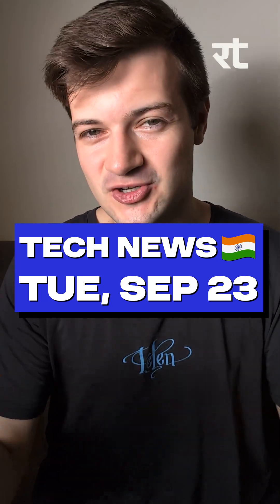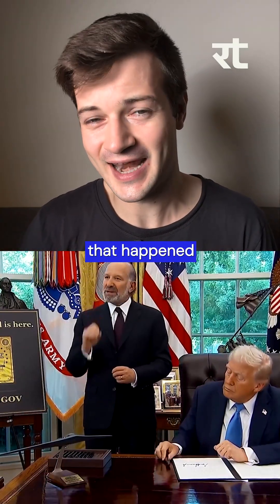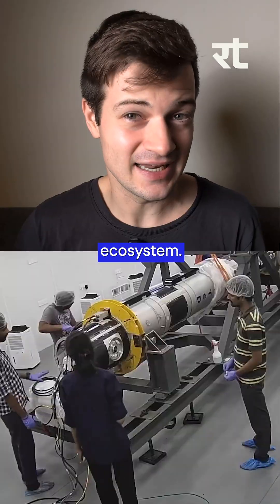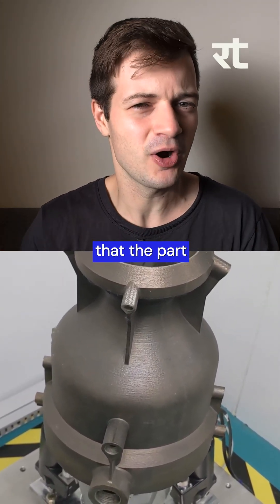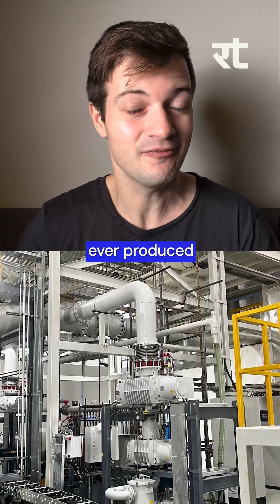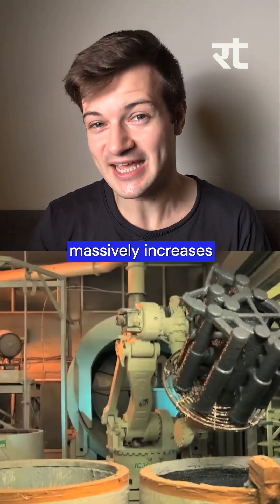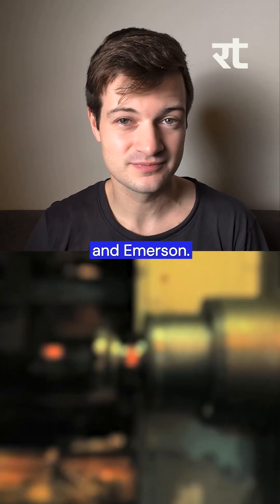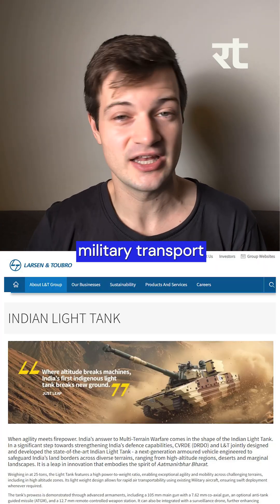Runtime | Indian Tech News | Tuesday, September 23rd, 2025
Welcome to Runtime’s daily Indian tech news roundup, hosted by Caleb Friesen. Today, AgniKul Cosmos opens India’s first facility for 3D printing one-metre rocket components, PTC Industries and Aerolloy Technologies unveil a breakthrough VAR 400 furnace for jet engine castings, and Larsen & Toubro teams up with DRDO to build the new Indian Light Tank in Gujarat.

0:00 AgniKul Cosmos Can Now 3D Print 1 m Components
1:25 PTC Industries and Aerolloy Unveiled Their VAR 400 Furnace
2:43 Larsen & Toubro Are Building the Indian Light Tank in Gujarat

AgniKul Cosmos Can Now 3D Print 1 m Components

AgniKul Cosmos has opened India’s first facility to enable 3D printing of aerospace and rocket components up to one metre in height. The new additive manufacturing facility for aerospace and rocket systems is a self-contained ecosystem covering design, simulation, printing, post-processing, and finishing of launch vehicles. AgniKul Cosmos has also introduced an indigenously designed and developed de-powdering machine. De-powdering removes unfused metal powder from internal channels and surfaces of 3D-printed parts, ensuring they are clean, smooth, and ready for space. With this step, AgniKul Cosmos strengthens India’s aerospace and rocket manufacturing capabilities, while reinforcing its role as a key deeptech startup driving innovation in space technology. AgniKul Cosmos is positioning itself as a leader in additive manufacturing for the Indian space sector.

PTC Industries and Aerolloy Unveiled Their VAR 400 Furnace

PTC Industries and its subsidiary Aerolloy Technologies have unveiled a Vacuum Arc Remelting 400 Furnace, known as the VAR 400, at their Lucknow facility. With this breakthrough, Aerolloy Technologies becomes one of only two companies in the world able to manufacture some of the largest titanium and superalloy castings for jet engines. These castings include fan hub frames, intermediate casings, and turbine rear frames, which must withstand extreme heat and pressure during flight. The new VAR 400 furnace allows Aerolloy Technologies and PTC Industries to achieve ultra-clean melting, vacuum casting, and machining with precision at scale. This development boosts India’s ability to produce critical aero engine parts domestically instead of depending on foreign suppliers. PTC Industries, which has been a leader in aerospace, defence, and industrial component manufacturing for over 56 years, exports more than 75 percent of its products to global customers including Rolls Royce, Siemens, GE, Alstom, Metso, and Emerson. With the VAR 400, PTC Industries and Aerolloy Technologies are further establishing themselves as global leaders in advanced aerospace manufacturing.

Larsen & Toubro Are Building the Indian Light Tank in Gujarat

The tank will be manufactured at Larsen & Toubro’s Armoured Systems Complex in Hazira, Gujarat. This Light Tank is designed for multi-terrain warfare, capable of operating in high-altitude mountains, deserts, and border areas where heavier tanks face challenges. Its design also ensures that it can be airlifted quickly by existing military transport aircraft, providing flexibility for rapid deployment. Larsen & Toubro’s collaboration with DRDO demonstrates India’s progress in indigenous defence manufacturing, with the Indian Light Tank strengthening the nation’s armoured capabilities. By producing this Light Tank in Gujarat, Larsen & Toubro is reinforcing India’s position in the global defence manufacturing ecosystem while advancing self-reliance in critical military systems.